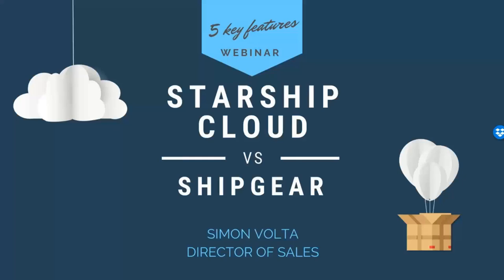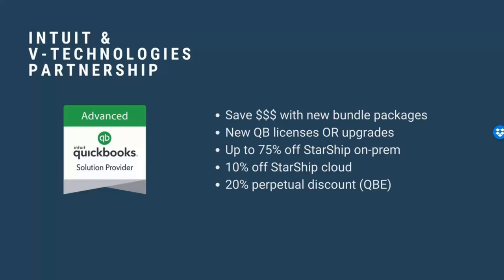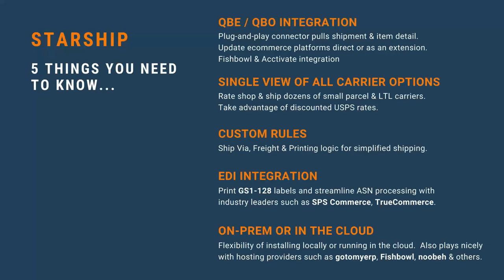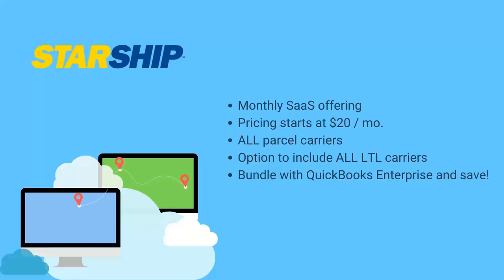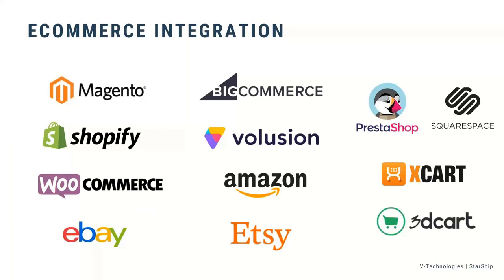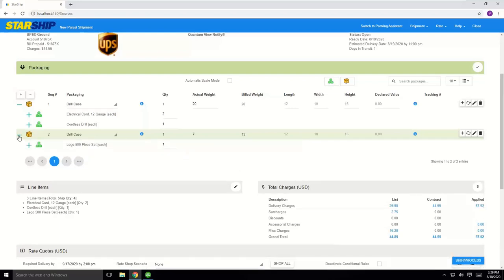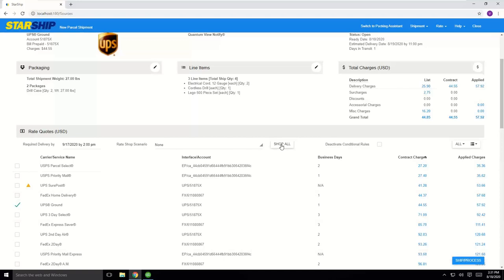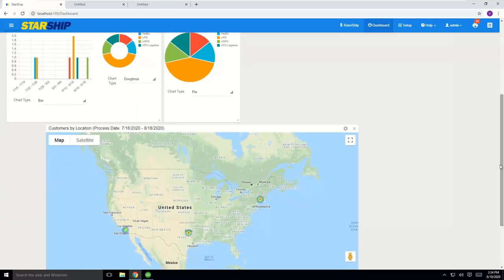QuickBooks Shipping: ShipGear vs. StarShip Cloud - 5 Key Features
QuickBooks Shipping Software:  Learn the 5 key features of ShipGear vs. StarShip CLOUD the latest release of the multi-carrier shipping solution now available in the cloud. Learn 5 ways StarShip Cloud can help maximize your shipping!